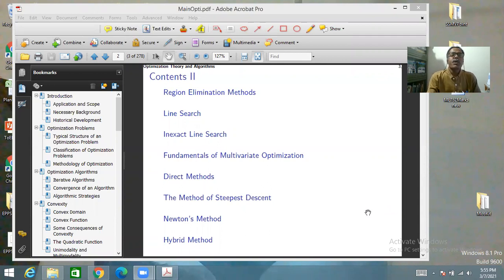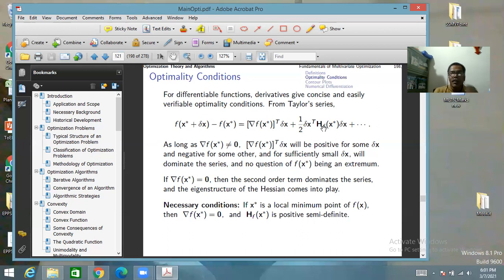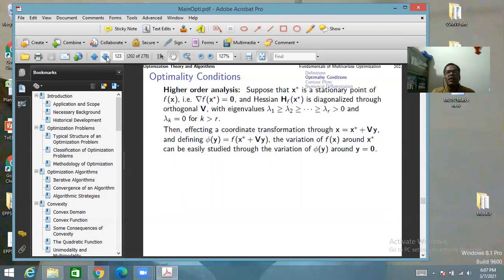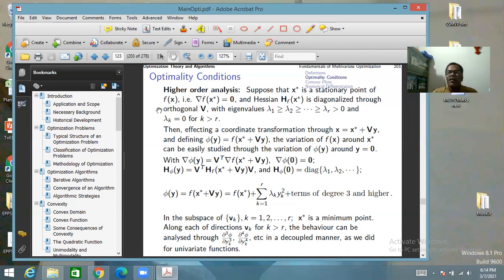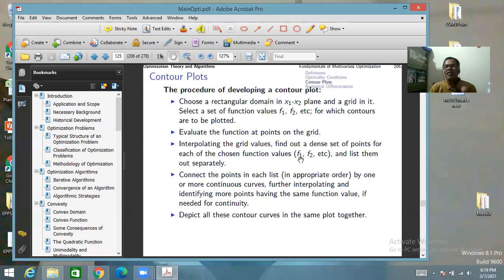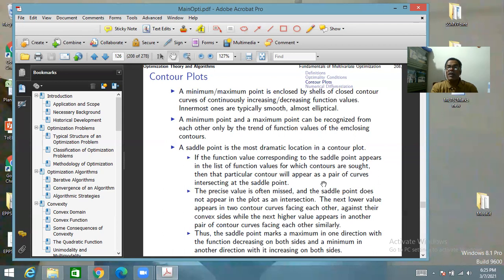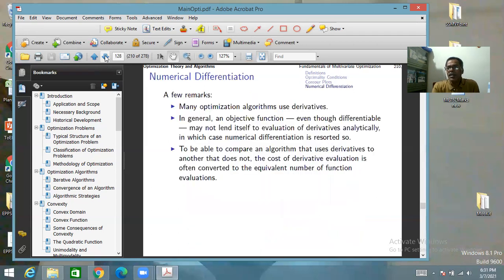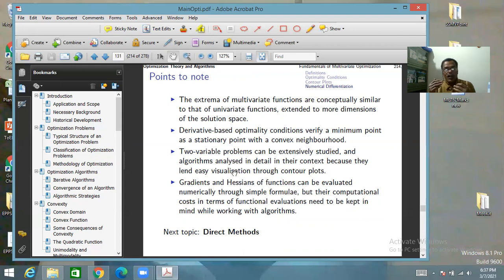Fundamentals of Multivariate Optimization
Definitions and Optimality Criteria; Contour Plots and Numerical Differentiation